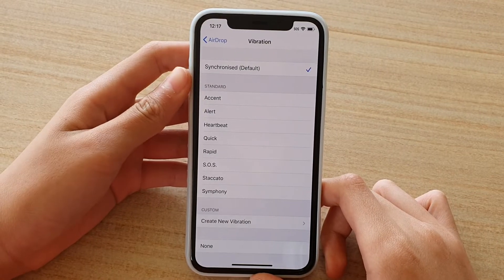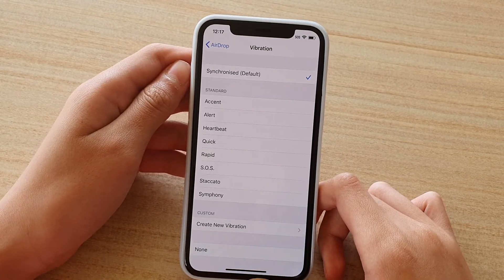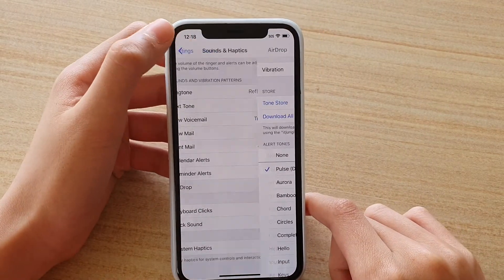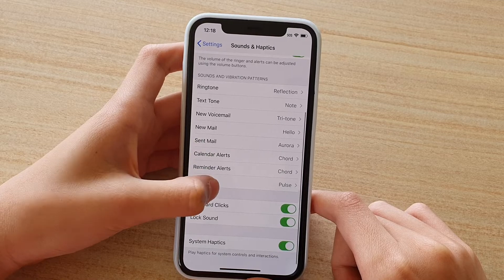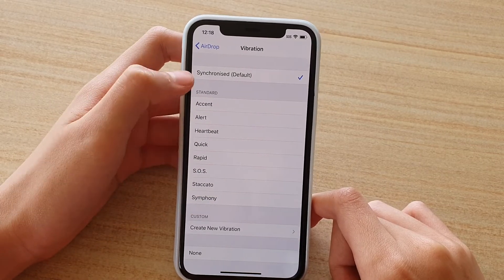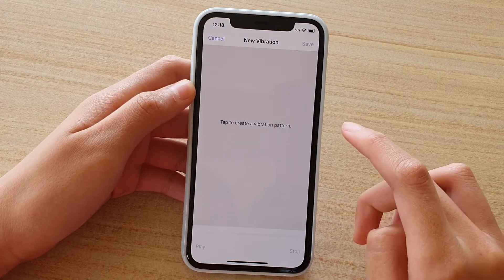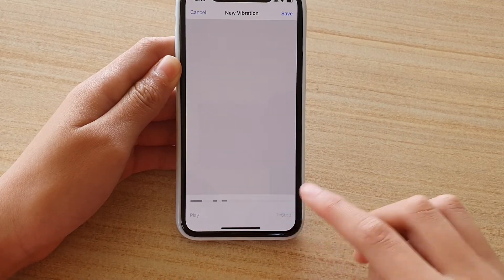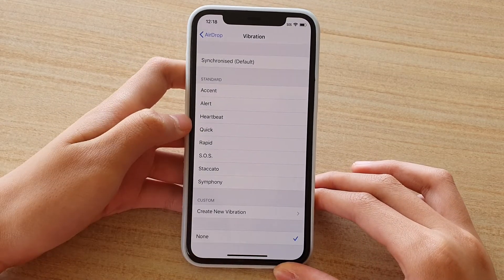iPhone 11 Pro: How to Turn Off Airdrop Vibration / Change Vibration Pattern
Learn how you can turn off Airdrop Vibrations or change the pattern of the vibration on the iPhone 11 Pro.

iOS 13.